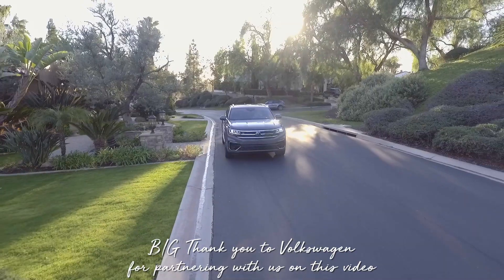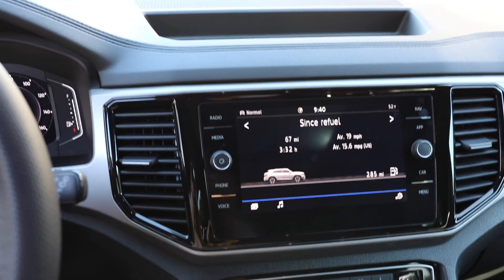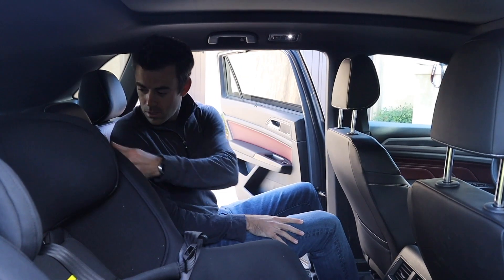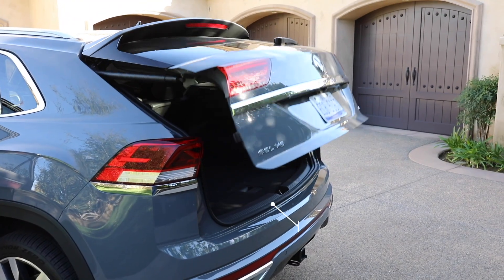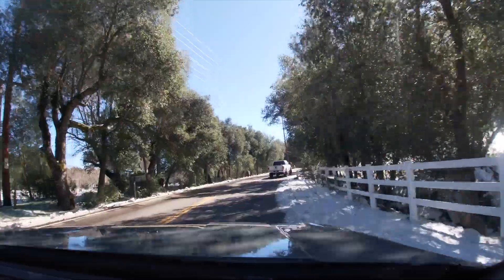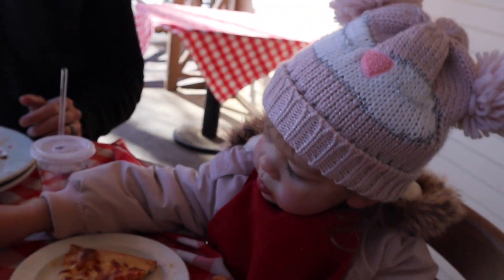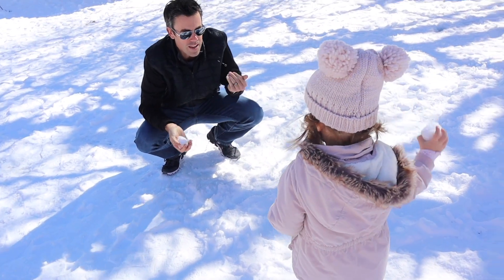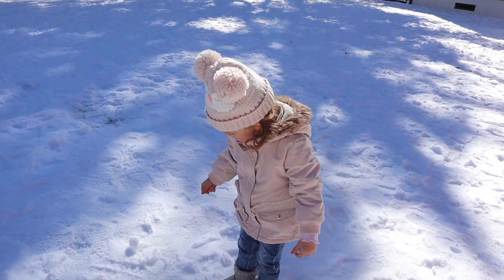FIRST FAMILY TRIP TO THE SNOW WITH VW!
Learn more about the Atlas Cross Sport here: go.vw.com/ACSMadison

UPS Mailbox:
10531 4s Commons DR. #222